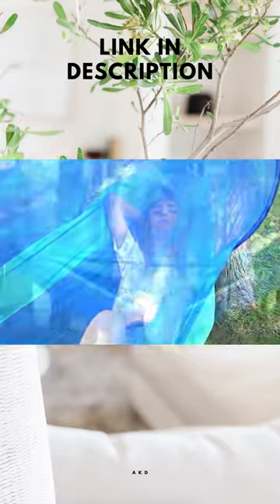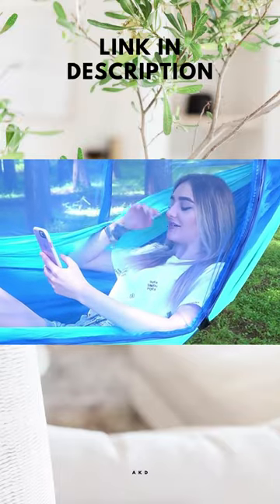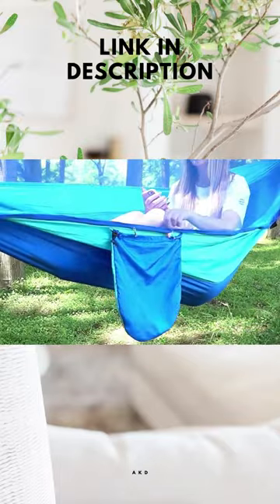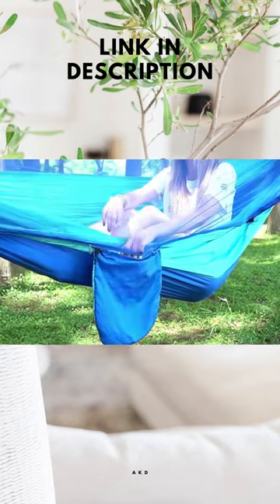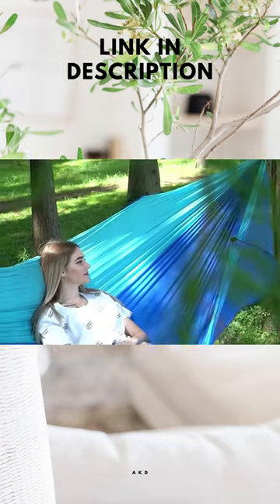Camping Hammock with Mosquito Net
The "Camping Hammock with Mosquito Net Pop-Up Light Portable Outdoor Parachute Hammocks Swing Sleeping Hammock Camping Stuff" video is an exciting showcase of a must-have camping accessory. The video features a high-quality, portable hammock designed to provide a comfortable, bug-free sleeping experience while camping or enjoying the great outdoors.

The video demonstrates the ease of use and portability of the hammock, which comes with a pop-up mosquito net to protect users from annoying insects while they sleep. The pop-up light is a handy addition, providing illumination and convenience when needed. The video also shows the sturdy construction of the hammock, which is made of high-strength parachute material and can hold up to 440 pounds.

Viewers will see the hammock in action, as the video shows people enjoying the comfortable and secure swinging sensation. The hammock is perfect for relaxing after a day of hiking or other outdoor activities, and its compact size and lightweight design make it easy to pack and take on the go.

The "Camping Hammock with Mosquito Net Pop-Up Light Portable Outdoor Parachute Hammocks Swing Sleeping Hammock Camping Stuff" video is an exciting and informative introduction to this must-have camping accessory. Whether viewers are seasoned outdoor enthusiasts or new to camping, this video is sure to inspire them to add this hammock to their list of must-have camping gear.
Gadgets are a part of our lives and we can't imagine living without them. They can make our lives easier, more fun, and more productive.
Kitchen Gadgets are essential for any kitchen. They can make your cooking process much easier, and they can also save you time.
One of the many things that people use in their homes is appliances. Appliances come in many different shapes and sizes, but what are home applanices?
Top On Sale Product Recommendations!;2022 Camping Hammock with Mosquito Net Pop-Up Light Portable Outdoor Parachute Hammocks Swing Sleeping Hammock Camping Stuff;Original price: USD 65.00;Now price: USD 24.05;Click&Buy

Applanices are appliances that are used in the home. This means that they are appliances that are used in the kitchen, the bathroom, or any other part of the home. Appliances can be small, like microwaves, or they can be large, like dishwashers.

ENT ASK TECH